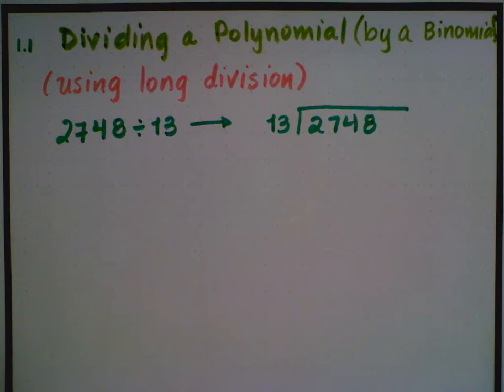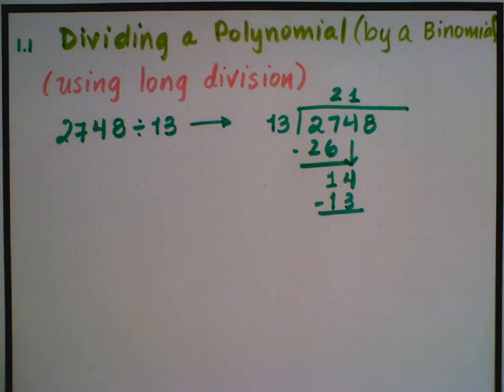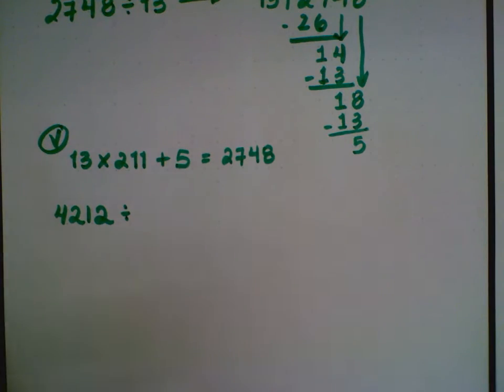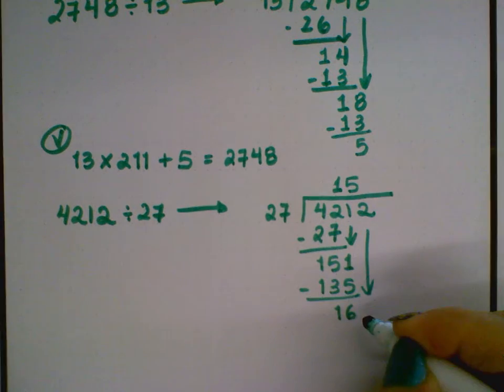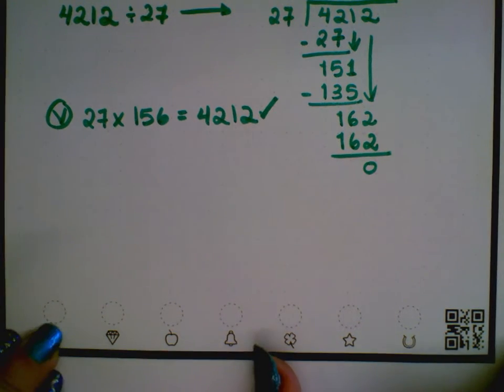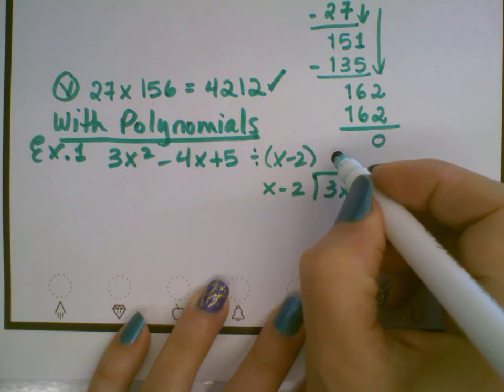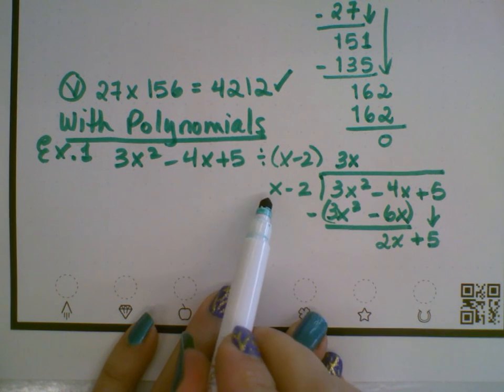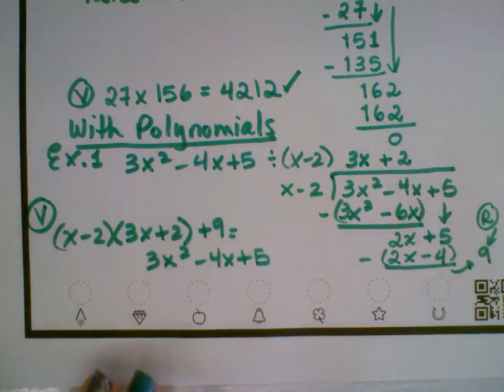Long Division (review with simple numbers and with polynomials)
Introduction to polynomial division